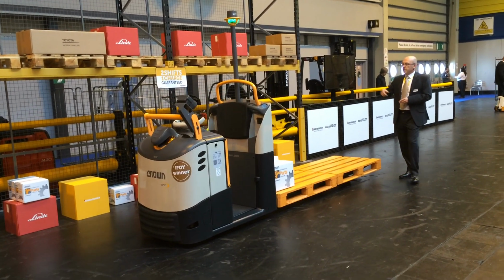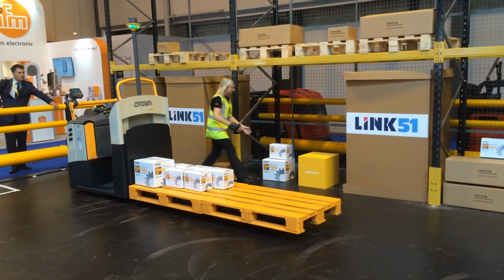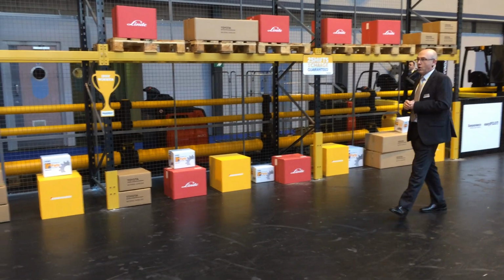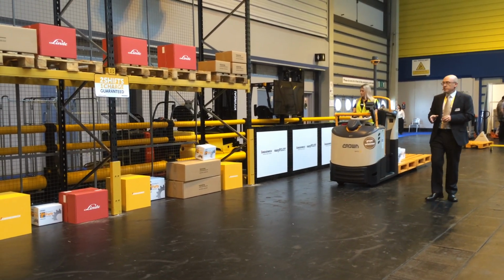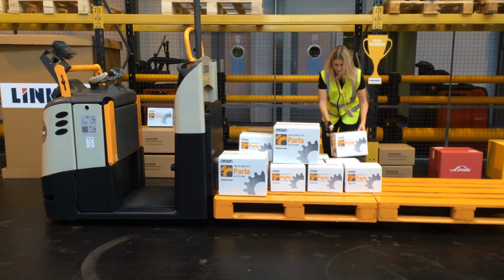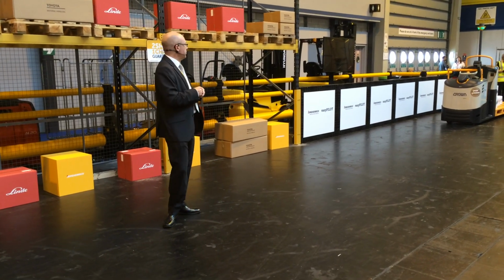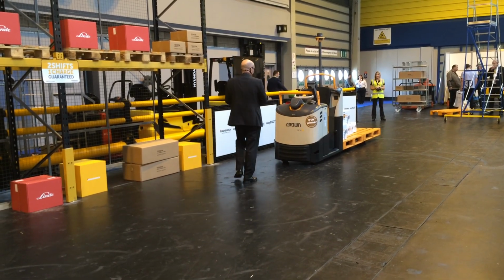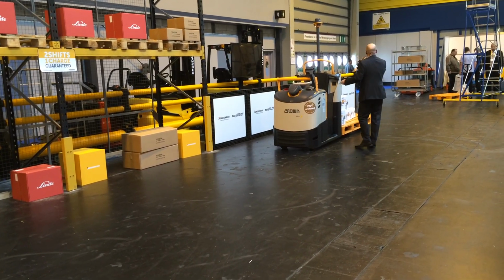Crown QuickPick show at IMHX 2016 Birmingham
We was in the show that Crown makes in IMHX 2016 at Birmingham, they explain perfectly how these system could help operators increase their productivity at their warehouse.